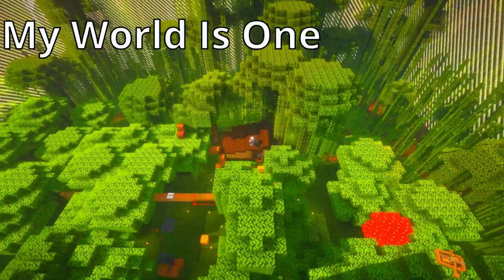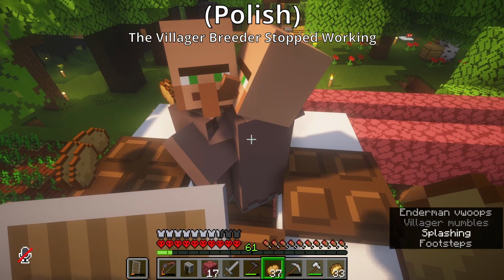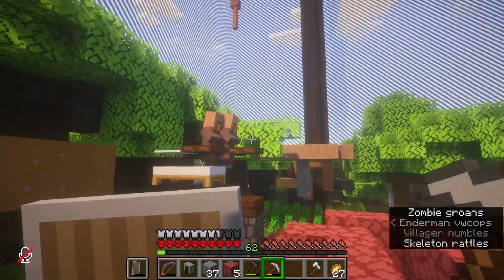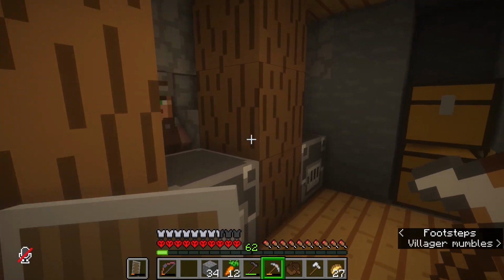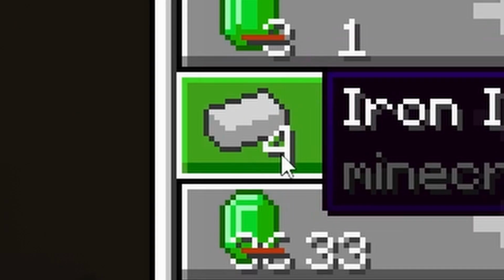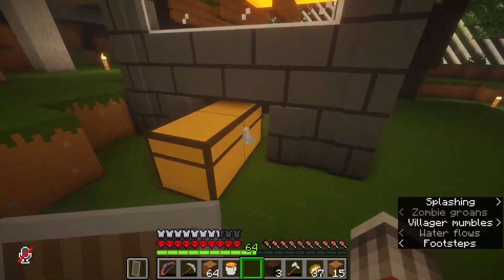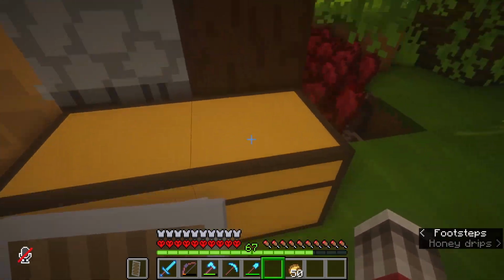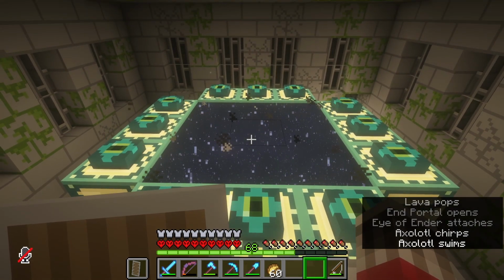Villagers Have Saved My World... Twice?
We are going to the End! But how can we get there in a world that's only 100 blocks wide? Well don't worry, the villagers are here to save the day! But how can they save my ENTIRE world? Well maybe with the help of a trade farm, iron farm and some extreme levels of luck we can try...

The expanding border challenge is exactly how it sounds, the border expands every single time I get an advancement in Minecraft. It’s extremely difficult as a good half of the challenge relies entirely on just luck so this series takes a lot of dedication.

If you want to try this plugin for yourself then the link to hit can be found just here: